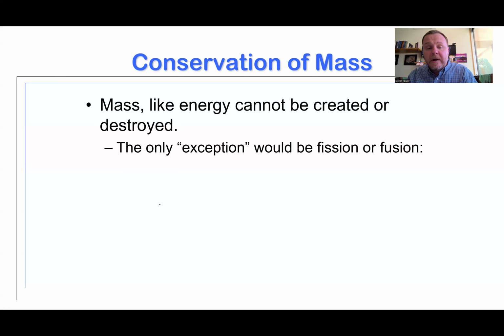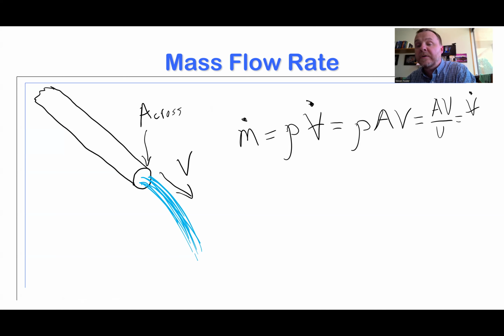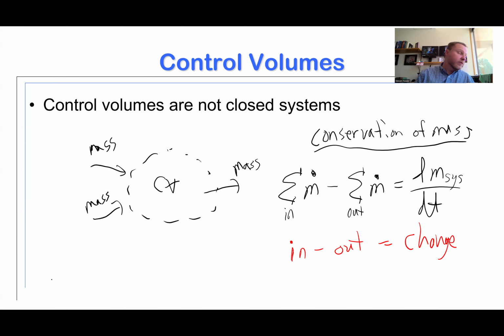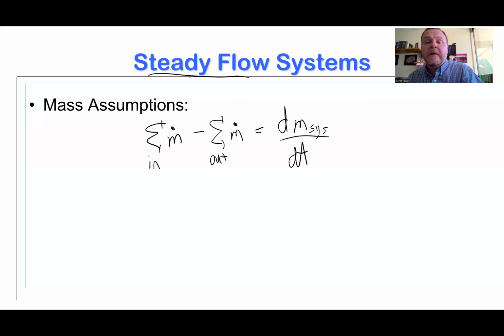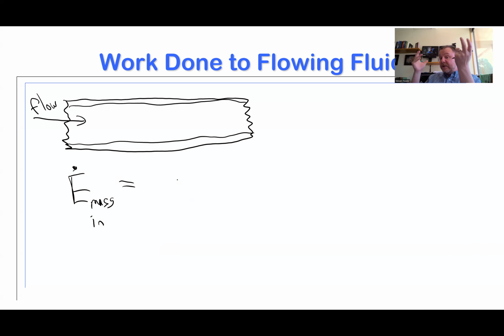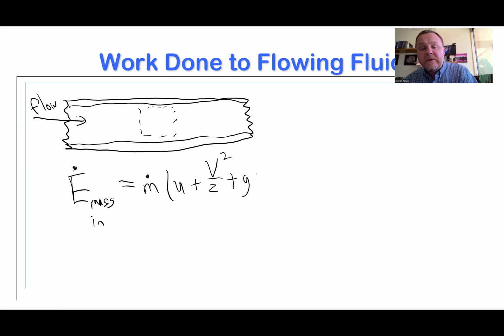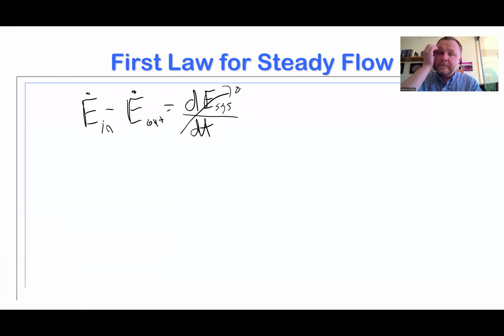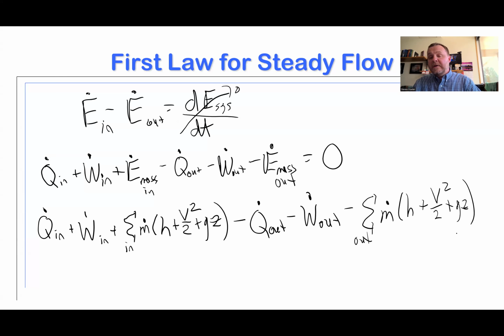Thermodynamics Lecture 10 part 2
In this second part of our tenth lecture in Engineering Thermodynamics, we begin discussing the first law of thermodynamics for steady flow, often called steady state, control volumes. We also discuss conservation of mass principle as it relates to control volumes. Finally, we discuss why we use enthalpy to describe the energy of mass in and mass out of a system.